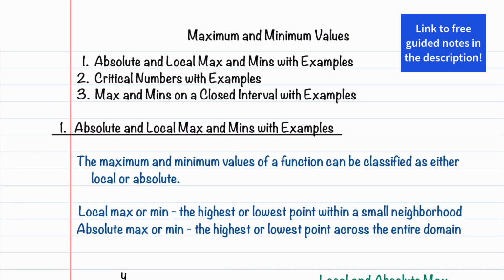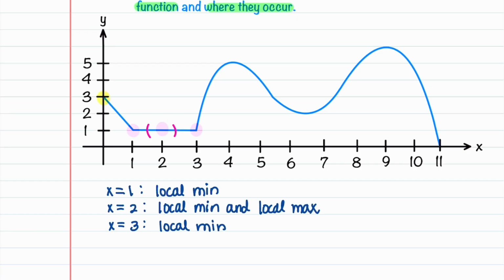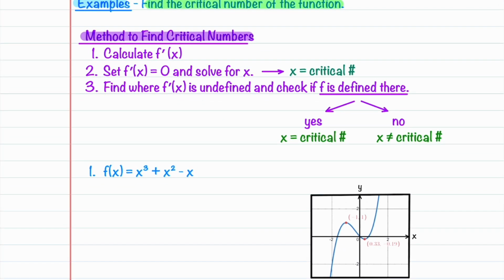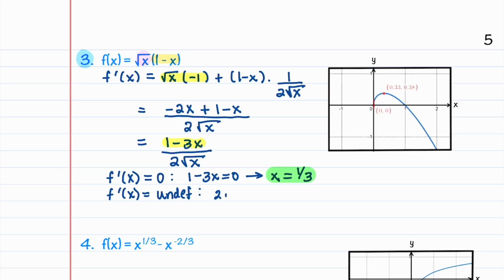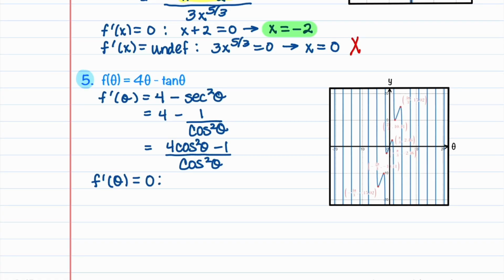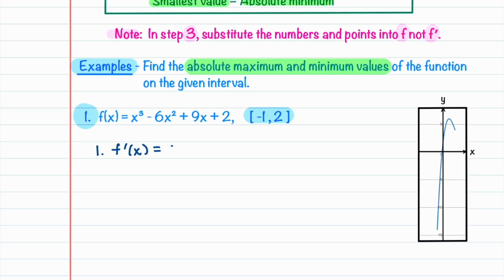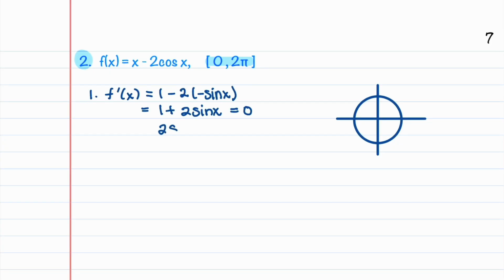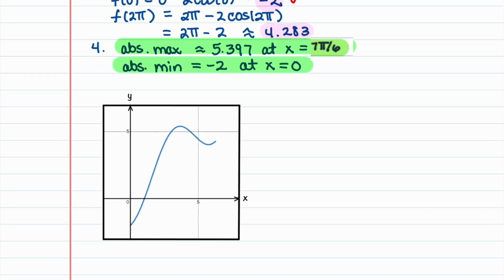How to Find Absolute Max and Min | Critical Numbers & Closed Interval Method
📚 Learn How to Find Maximum and Minimum Values in Calculus
In this video, you’ll learn how to determine where a function reaches its highest and lowest points — both locally and absolutely. We’ll define local and absolute extrema, introduce critical numbers, and apply the closed interval method to find maximum and minimum values step by step, with multiple worked examples.

🔍 What You’ll Learn in This Video:
✅ Absolute and Local Maxima and Minima
✔ The difference between local and absolute extrema
✔ Why endpoints can only be absolute extrema, not local
✔ How to interpret function graphs to identify local and absolute highs and lows

✅ Critical Numbers
✔ Definition: f′(c) = 0 or f′(c) does not exist, provided f(c) is defined
✔ Step-by-step method to find and classify critical numbers
✔ How to determine where derivatives are zero or undefined
✔ Examples include:
• f(x) = x³ + x² – x
• f(x) = √x (1 – x)
• f(x) = x^(1/3) – x^(–2/3)
• f(θ) = 4θ – tan(θ)

✅ Maximum and Minimum Values on a Closed Interval
✔ The Closed Interval Method:
1️⃣ Find all critical numbers
2️⃣ Evaluate f(x) at critical numbers and endpoints
3️⃣ Compare values to determine the absolute maximum and minimum

✔ Worked Examples
• f(x) = x³ – 6x² + 9x + 2 on [–1, 2]
• f(x) = x – 2cos(x) on [0, 2π]

By the end of this video, you’ll know how to find and classify local and absolute extrema, identify critical numbers, and use the closed interval method to solve maximum and minimum problems in calculus.

*Timestamps*
00:00 Introduction
00:42 Absolute and Local Max and Mins with Examples
07:44 Critical Numbers with Examples
25:43 Max and Mins on a Closed Interval with Examples